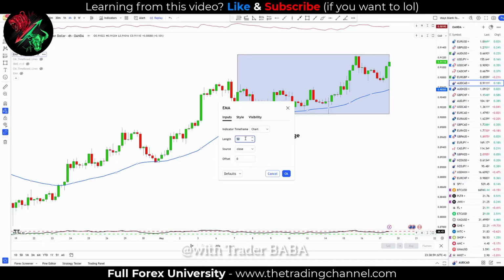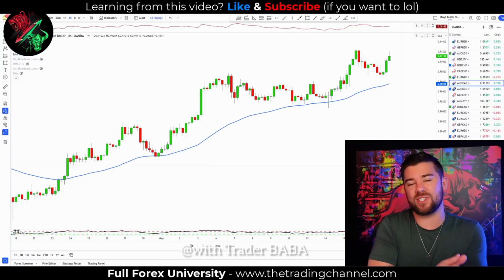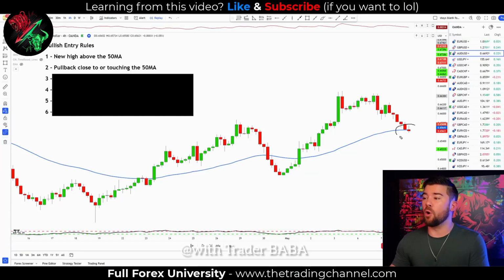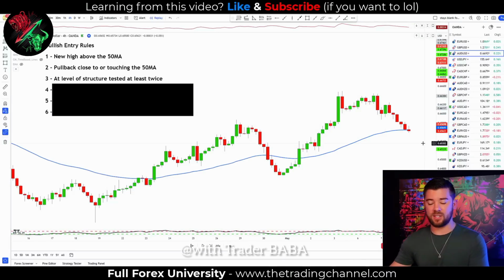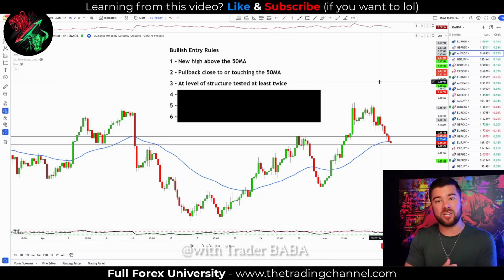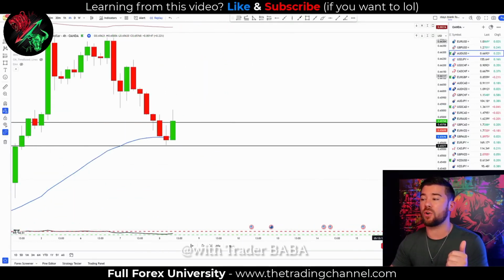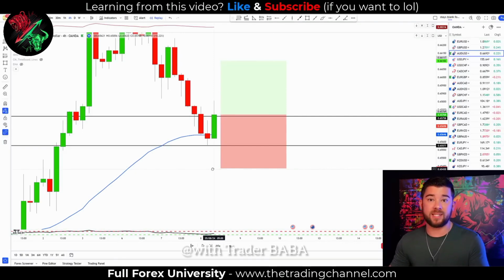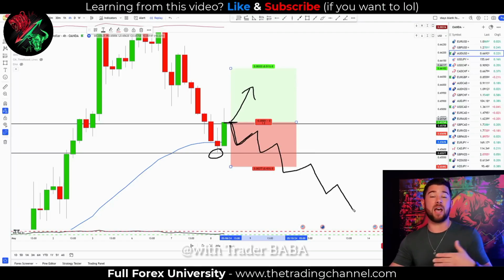The Only Trading Strategy I Would Use If I Streat Over... [ In Under 10 Minutes ] @with Trader BABA